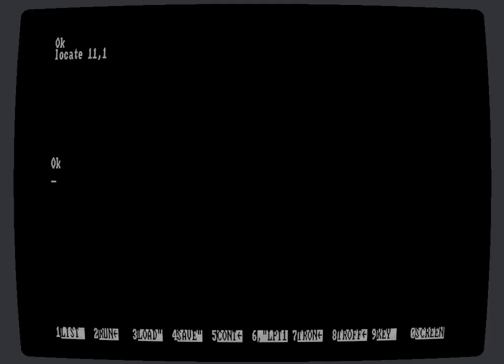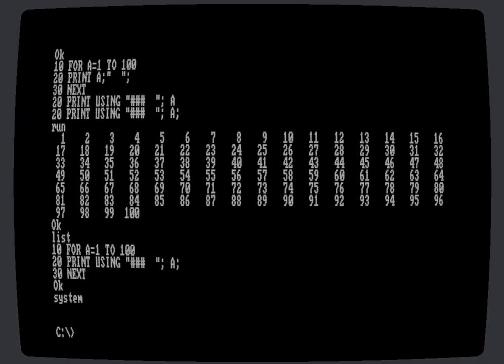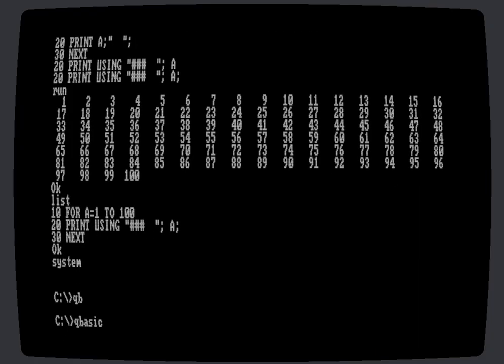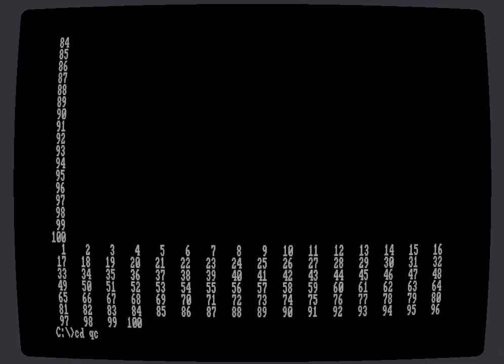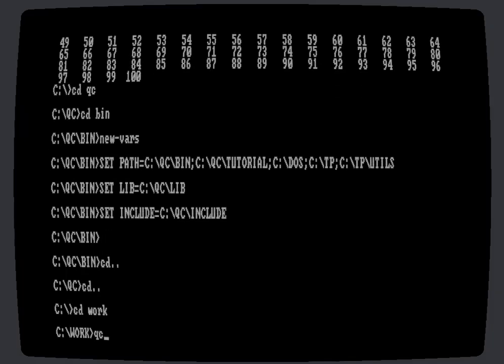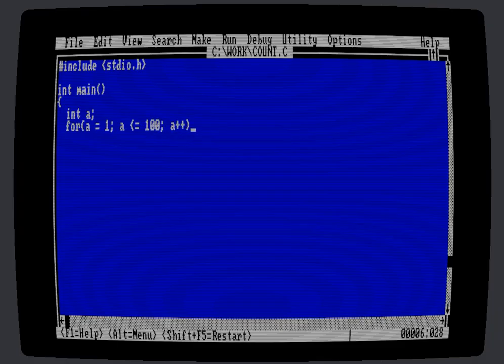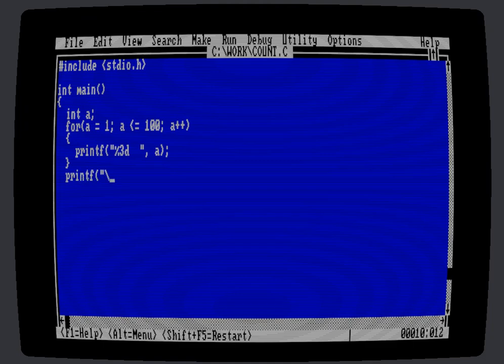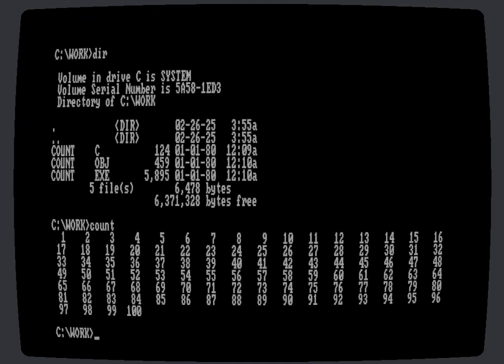Using BASIC and C on MartyPC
Emulation is the way to go for the hobby experience in 2025. The point is to have fun.